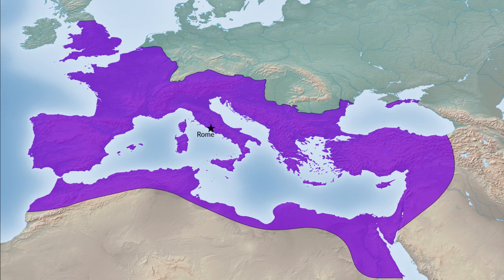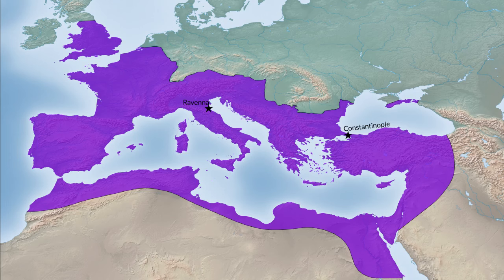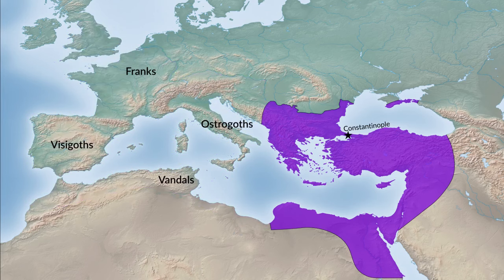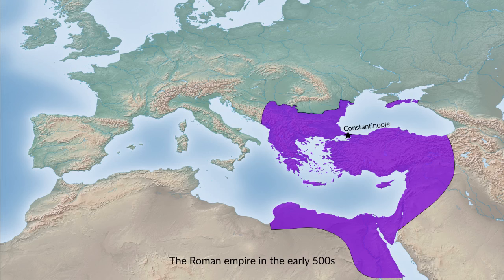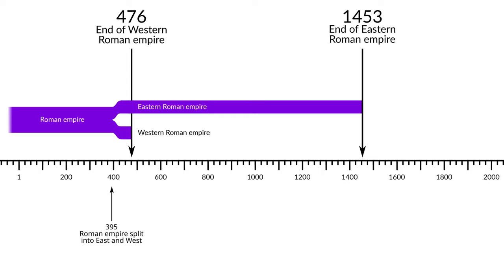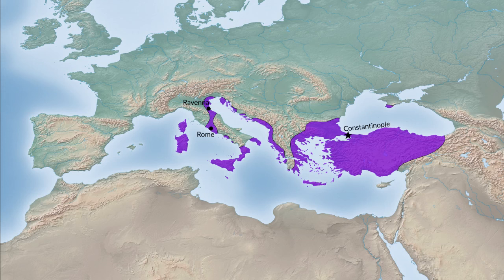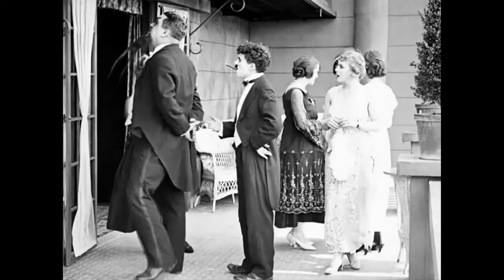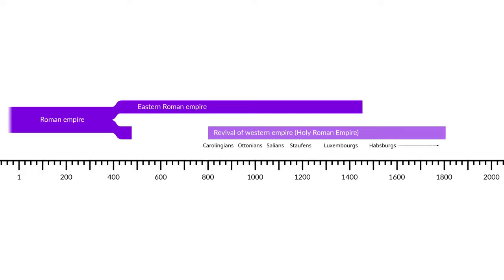Rome didn't fall when you think it did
Rome fell much later than most English-speakers realize. We have tended to be taught world history from an English point of view, which means we have traditionally dated the Fall of Rome to AD 476, even though the Roman empire continued on for a thousand years after that.

Putting a date to the fall of Rome is tricky, because it depends on how you define "Rome." If you regard the Holy Roman Empire as a continuation of the western Roman empire, then you'd have to say that the Roman empire continued to as recently as 1806. But no one says that, because people have a certain idea in their head of what real "Rome" was.

I think the most correct date for the fall of Rome is 1453, with the Ottoman capture of Constantinople. The Byzantine empire of the Middle Ages, with its capital at Constantinople, represented an unbroken continuation of the Roman empire of Antiquity.